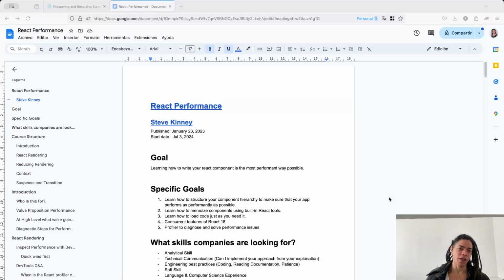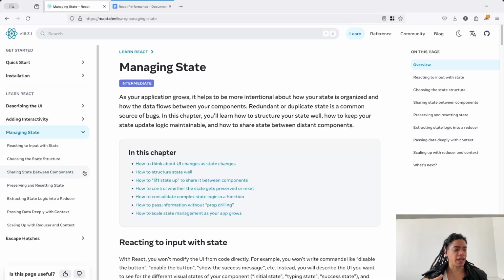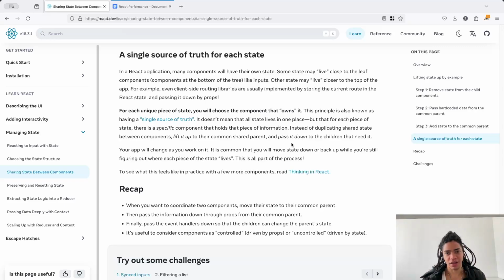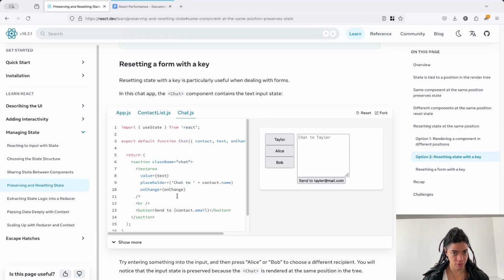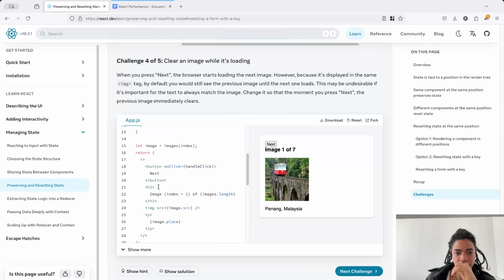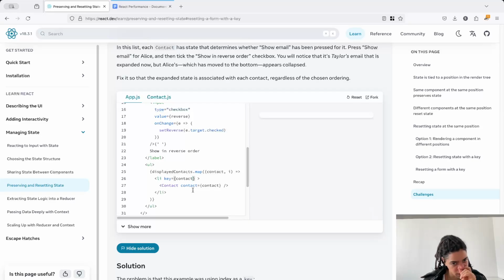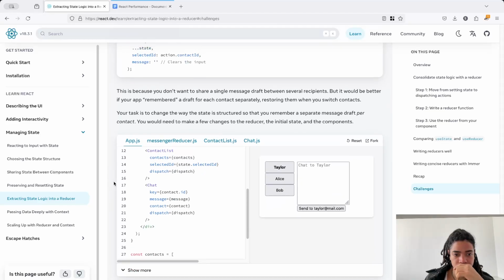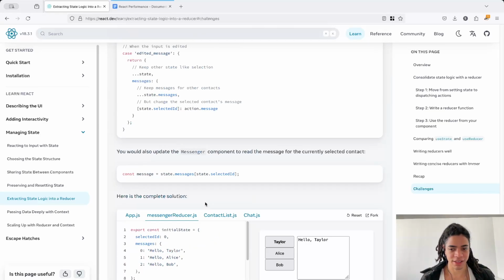React Performance : Preserve & Reset State with Reducer in a chat App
Chat app, Tabs or any selection UI pattern to manage state updates, with useReducer you can have a systematic and maintainable way to do it.
Like Redux pattern.

Notes.